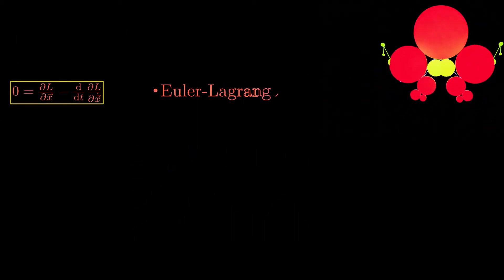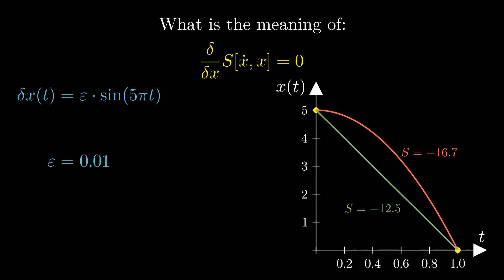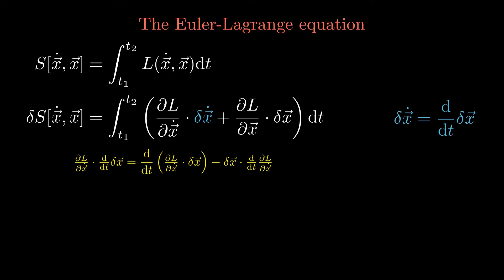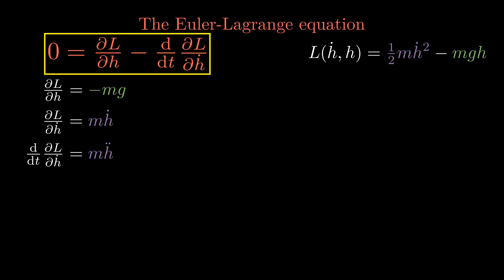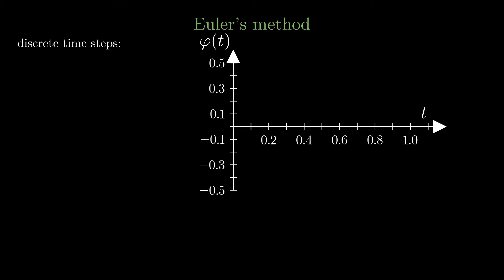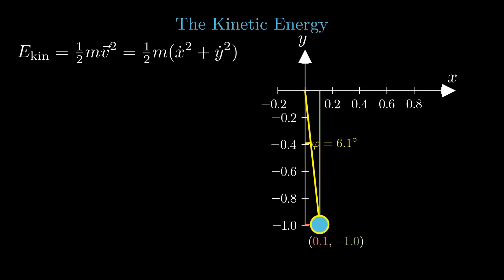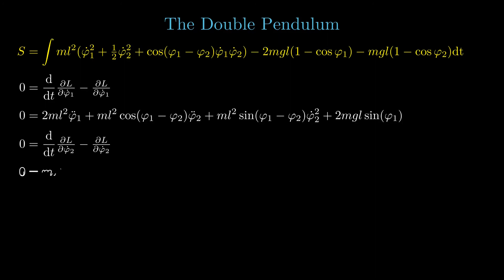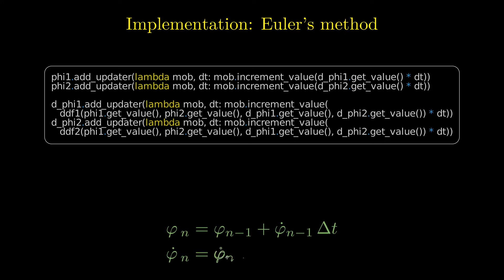Physics in 10 more minutes - The principle of least action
Technical details and derivations are presented in this video.

0:00 Intro
0:22 Overview (Euler-Lagrange equations, Euler's method, The action for the double pendulum, Implementation)
0:50 The meaning of a vanishing variational derivative
1:40 Introduction of perturbations
2:42 The derivation of the Euler-Lagrange equations
3:12 The application of the product rule or integration by part (Stoke's theorem)
4:33 Applications: The example of the free fall
5:32 Generic solution vs. unique solution with boundary conditions
5:59 Exercise: The simple pendulum
6:28 Euler's method for the simple pendulum
8:04 The kinetic term for the simple pendulum
8:49 The kinetic term for the double pendulum
9:40 The equations of motion for the double pendulum
10:29 Implementation: Setup with Value trackers
10:53 Implementation: Equations of motion
11:16 Implementation: Euler's method with Updater functions
11:40 Implementation: A simple visualization

The animations are created with
manim:
and
blender: